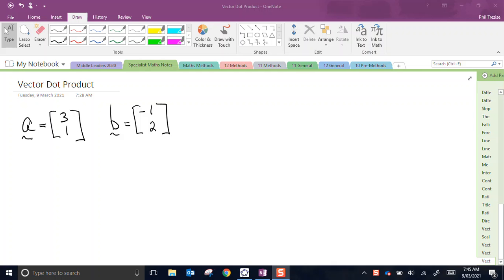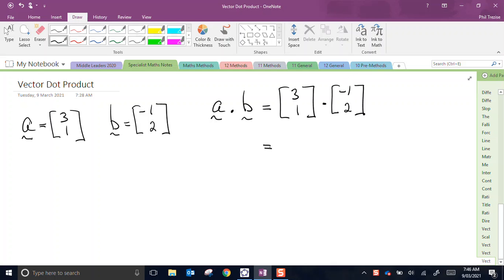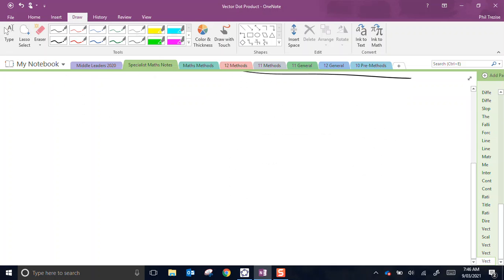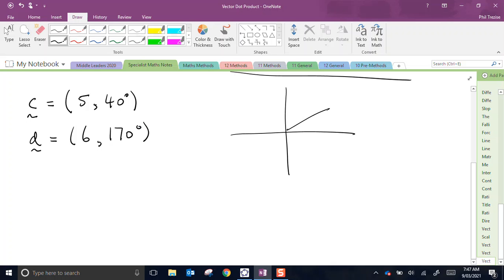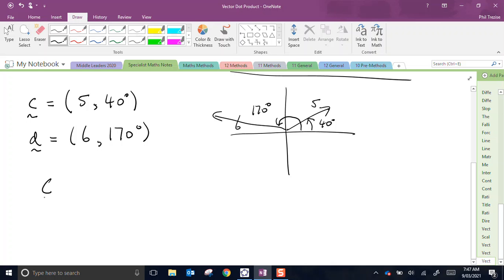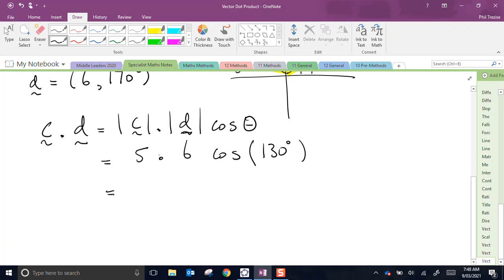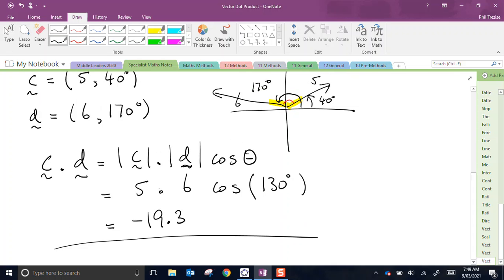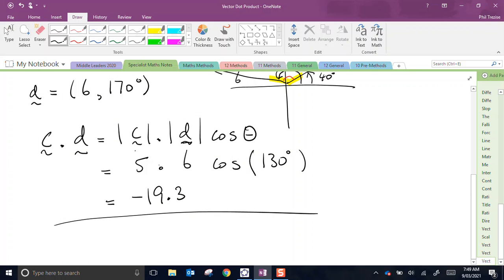Dot Product of vectors